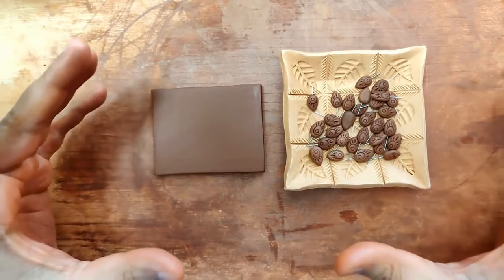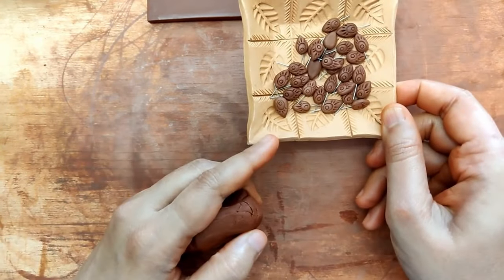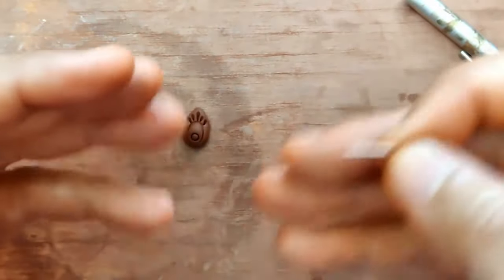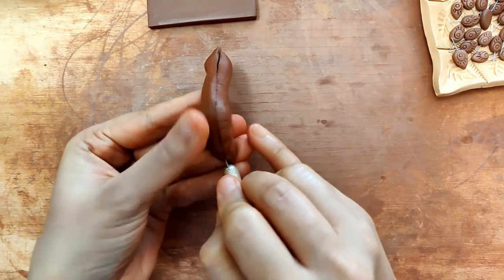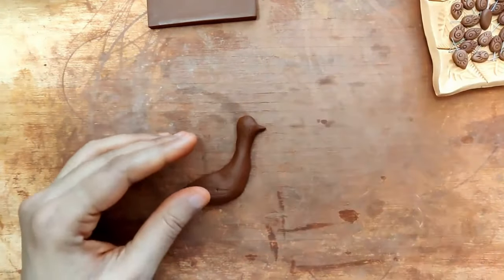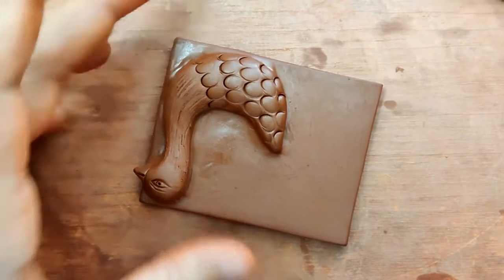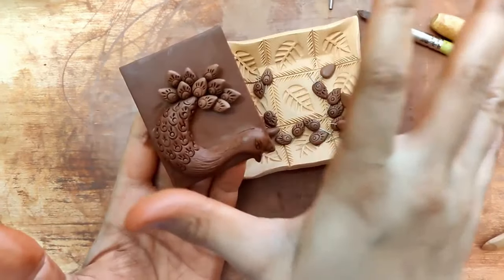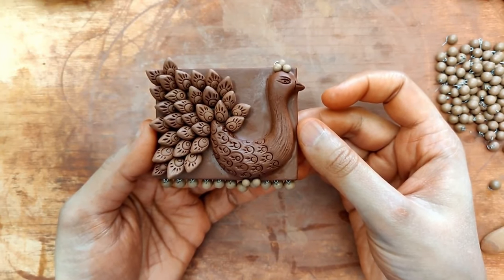Graceful & Grand Terracotta peacock Pendant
Gauge 28 (India):
This is not a promotional post.